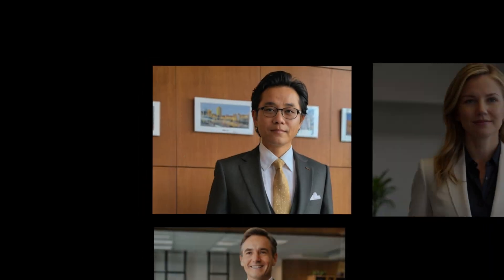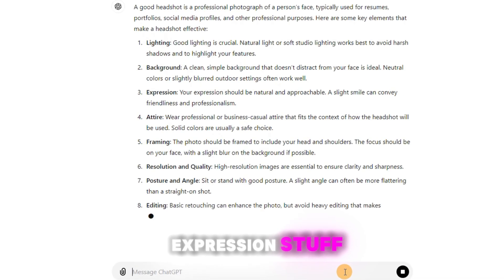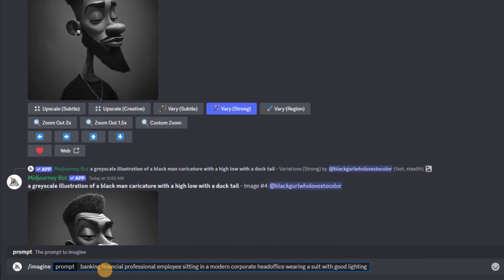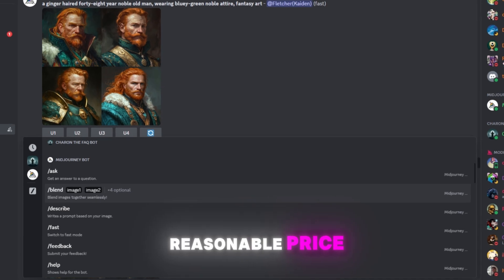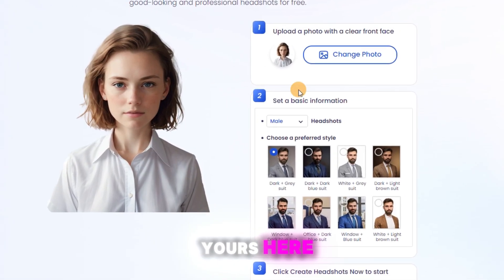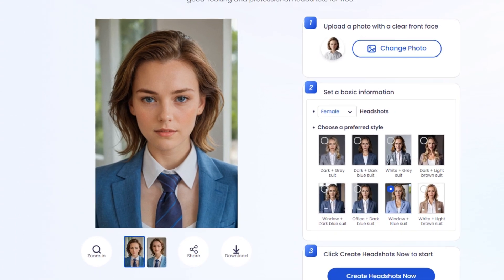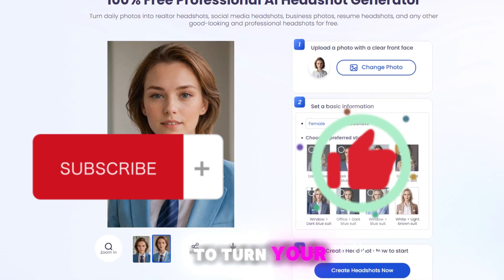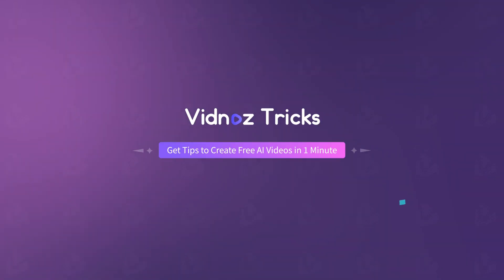Amazing AI Headshot Generator That Humans Never Knew Before!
Welcome to our latest video, "AI Gave Amazing Headshot Tricks That Humans Never Knew Before"!

In this video, we introduce you to the Vidnoz Free Headshot Generator, a cutting-edge tool powered by advanced AI that helps you create professional-quality headshots with ease.

Timestamps:
00:00 Intro
00:20 Midjourney
00:50 Headshot Generator
01:30 Move Now